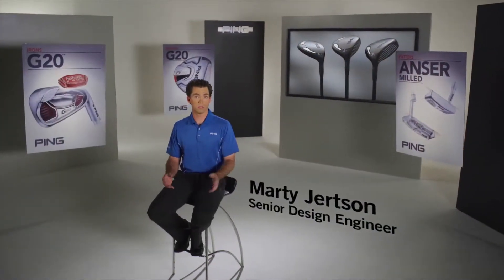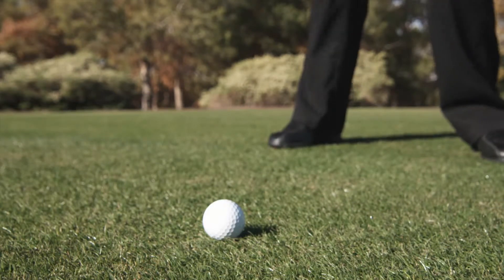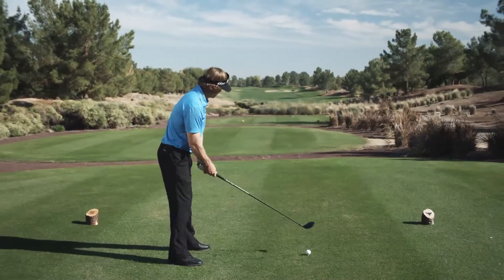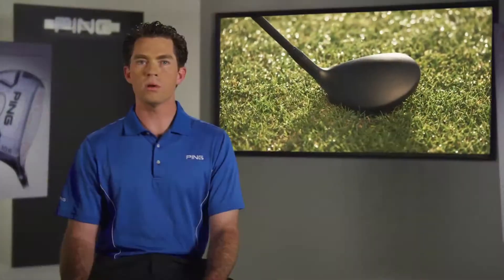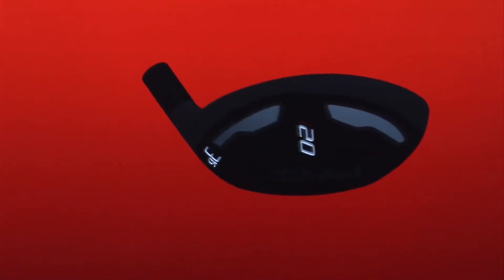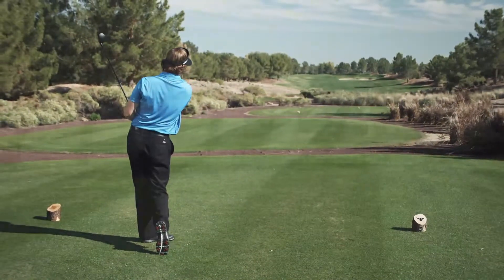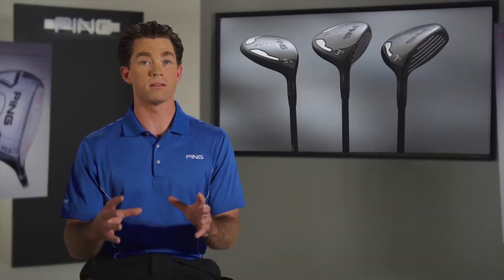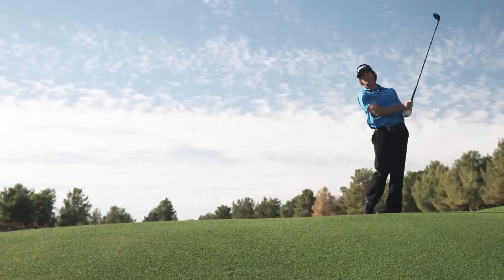Ping i20 Fairway Woods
to learn more, only at Edwin Watts Golf!

The Ping i20s help you optimize trajectory through a low-deep Center of Gravity that increases dynamic loft at impact, producing a higher launch angle with low spin and fast ball velocity. When the ball is sitting down, the i20's compact shape ensures the head will glide through heavy grass and launch the ball high and straight.

Setup is square and the rotation of the perimeter-weighted head is neutral to promote square impact. At the same time, the i20s are engineered for workability by giving you full command of the clubface for controlling trajectory and shot shape. A dramatic matte-black finish eliminates glare and reflections to keep you focused on the business at hand.

Edwin Watts Golf, the most trusted retailer in golf for over 43 years.